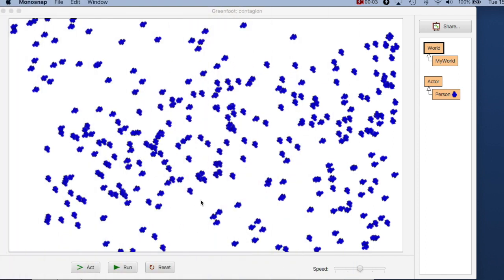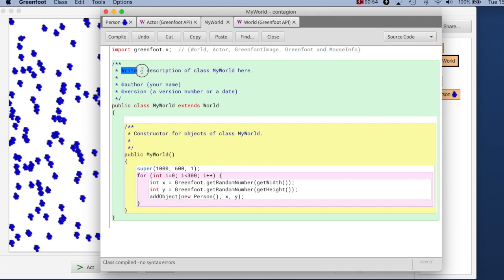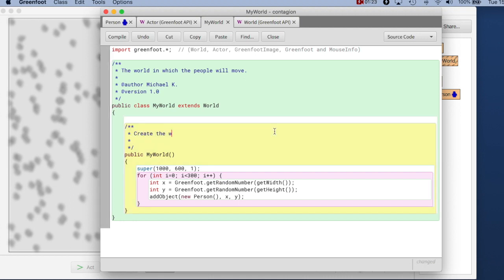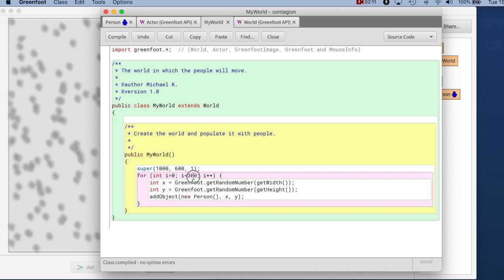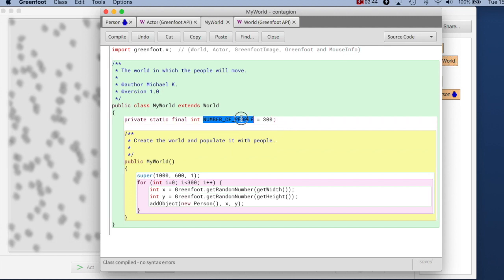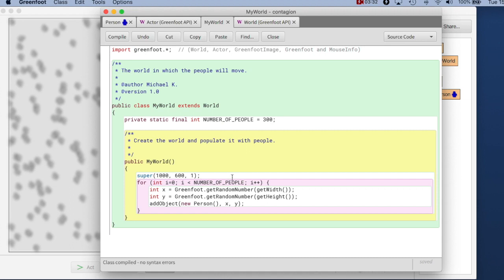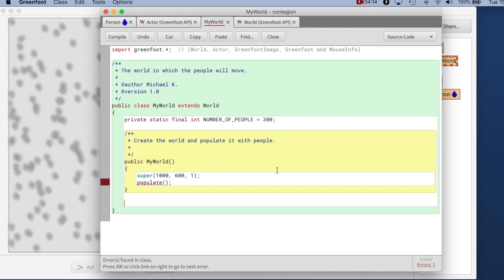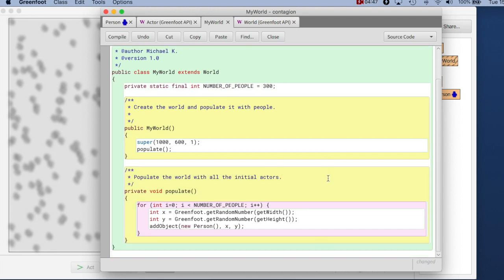Java Programming, Episode 4: Code Quality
Java Programming with Michael Kölling, Episode 4: Code quality and refactoring